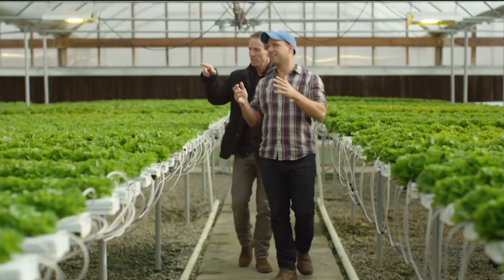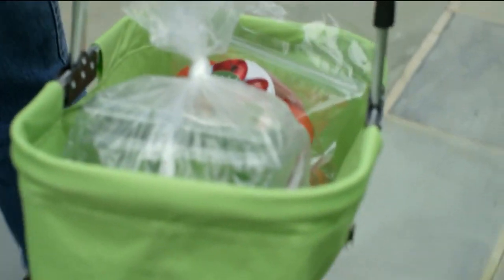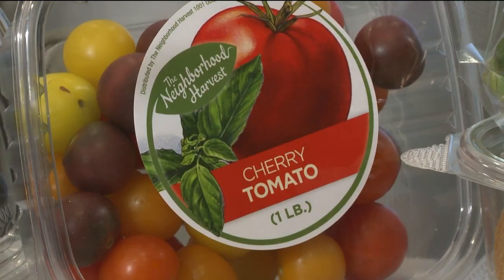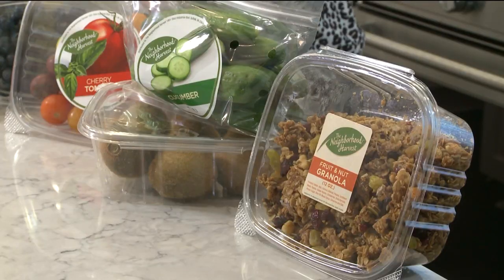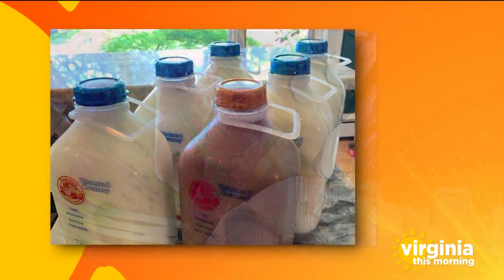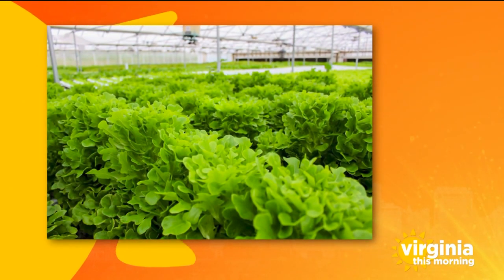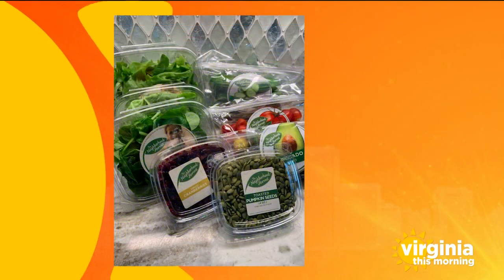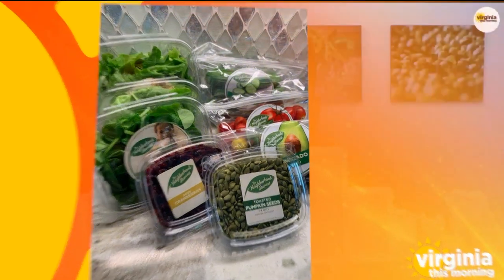The Neighborhood Harvest delivers fresh produce and ready-to-eat meals to your front door